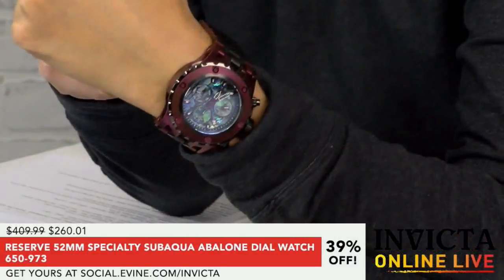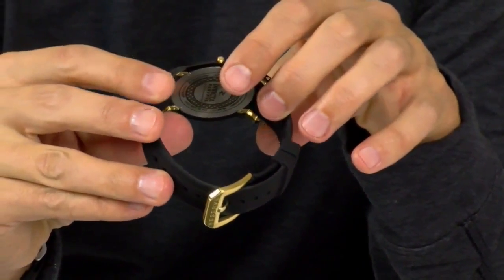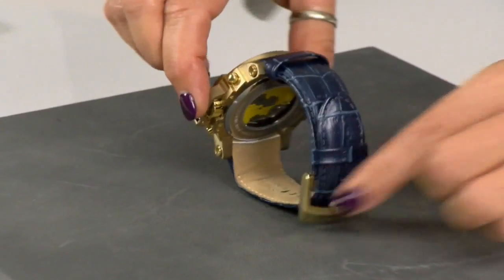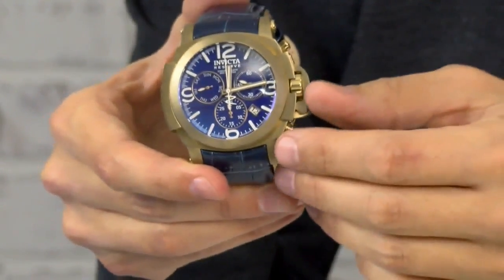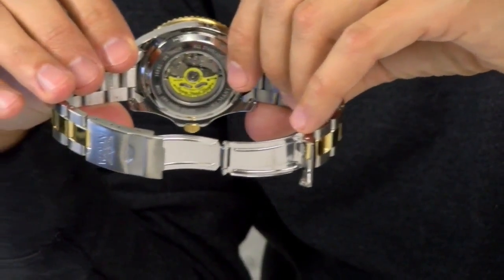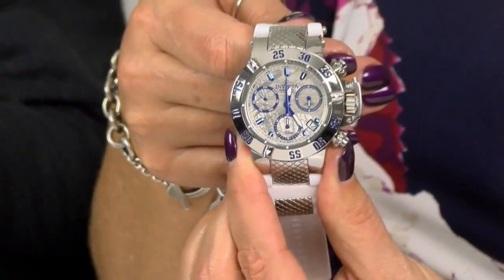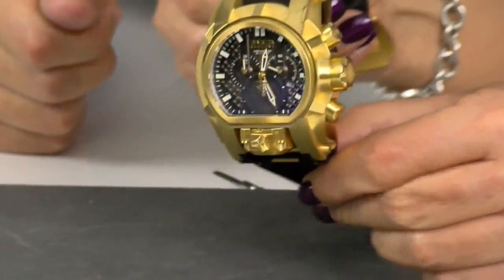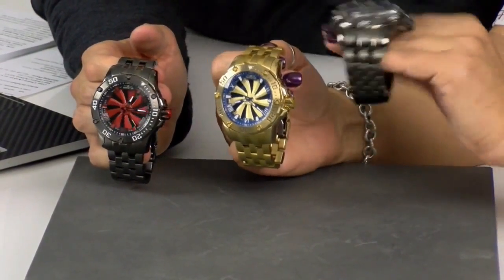Invicta Online LIVE 1.12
Discover Top Notch Watches for the Collector!

Video replays of this live presentation may contain special offers, promotions or pricing that are no longer valid.